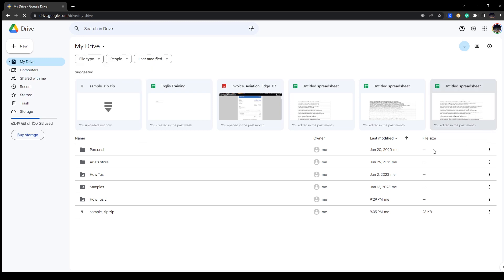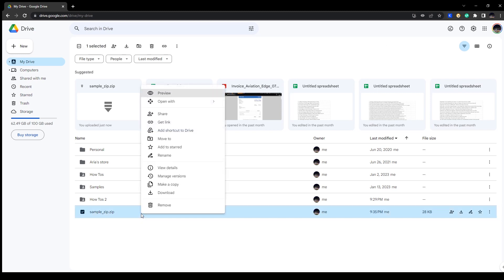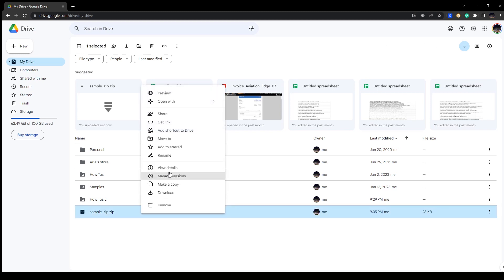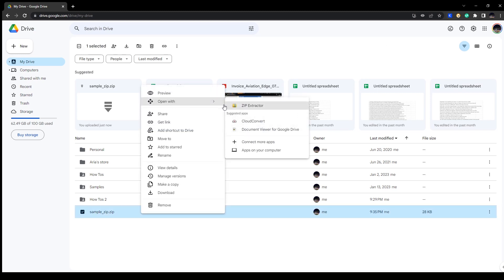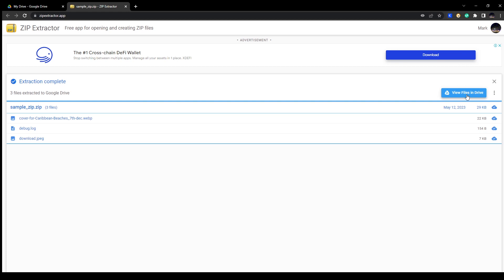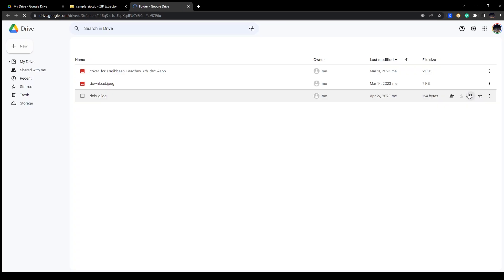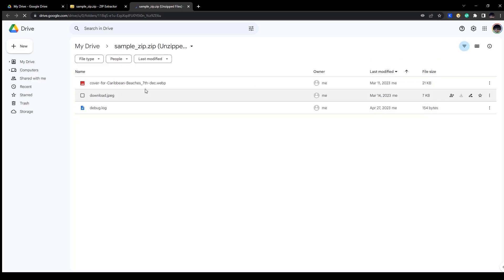How to Unzip Files in Google Drive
Dive deep into the Google universe with our comprehensive guide covering how to unzip files directly in Google Drive with this quick and easy tutorial! Whether you're new to Google Drive or just need a refresher, we've got you covered. Discover the simple steps to unzip your files hassle-free.